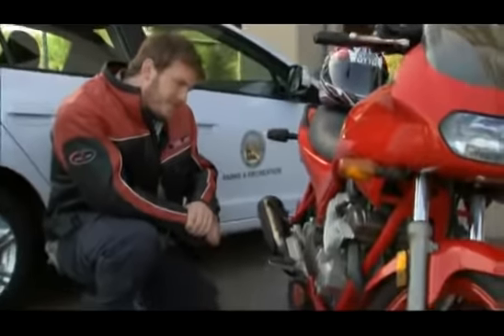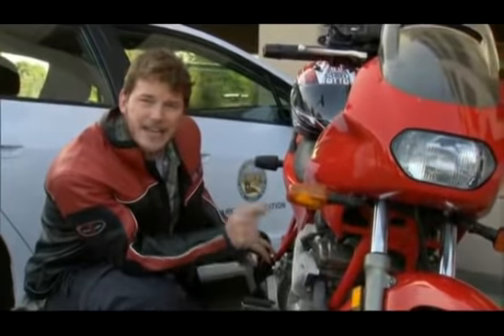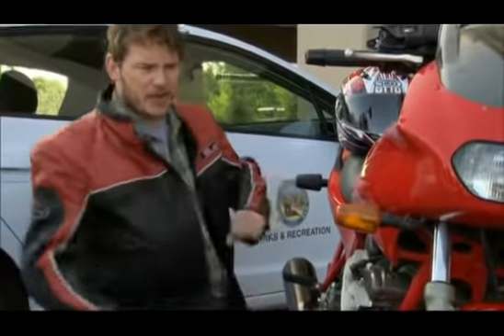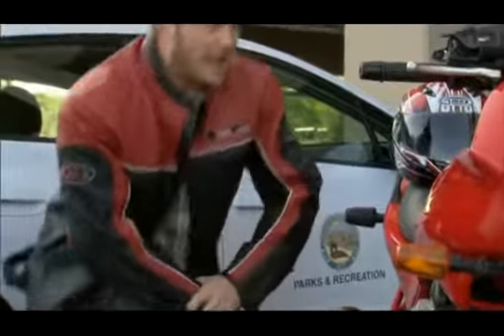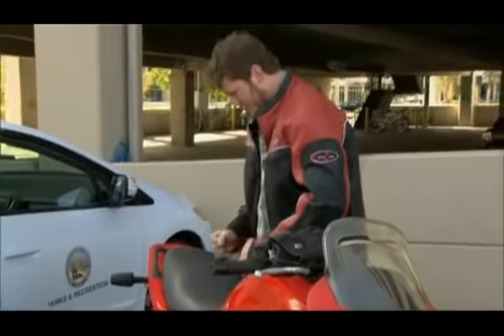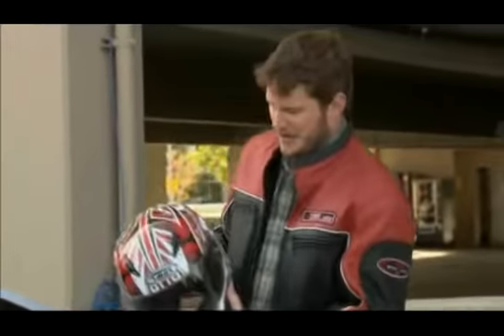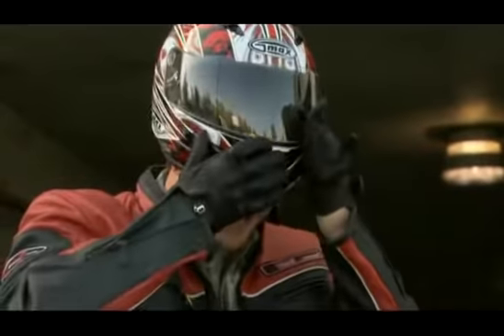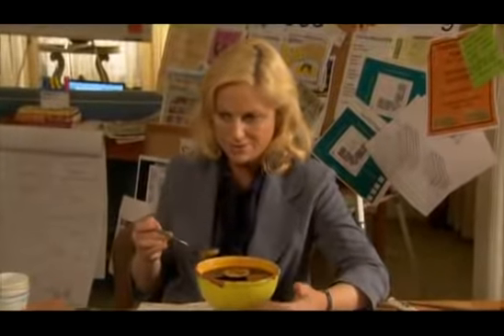Parks and Recreation Andy shows off his new bike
Andy takes us on a tour of his slick new wheels.  One of the funniest things I've ever seen.  A deleted scene from the Season 2 finale.  Just want to share this brilliant hilarity with the world.  Buy the DVDs or Blue Rays or streaming deal 'em jiggers!